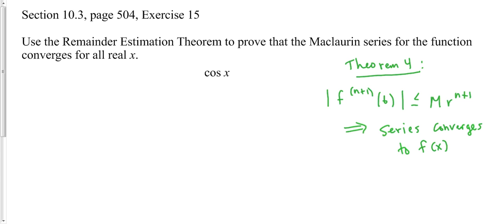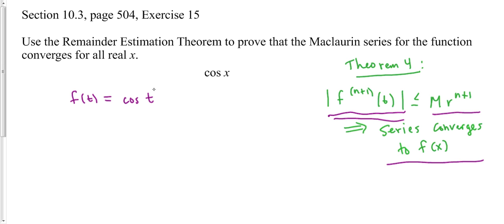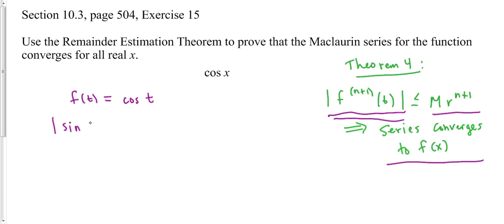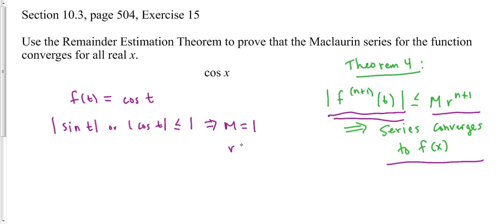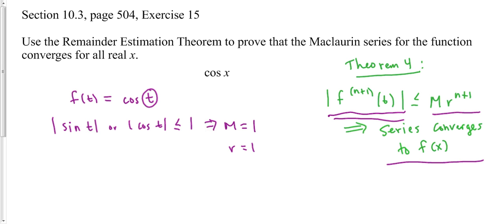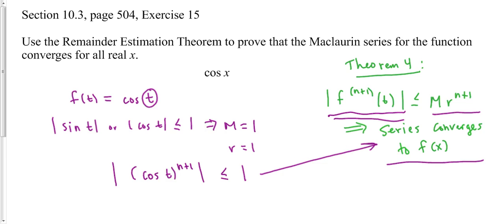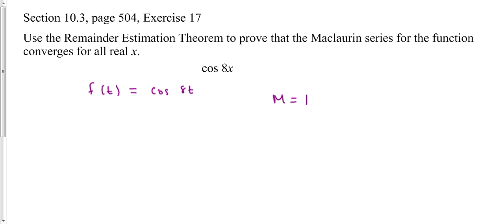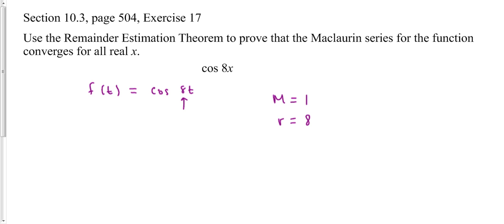Chapter 10, Section 3, Exercises 15 and 17